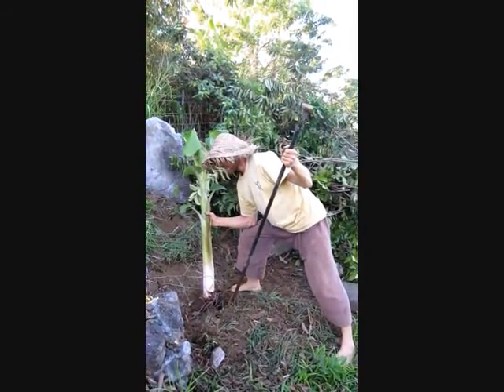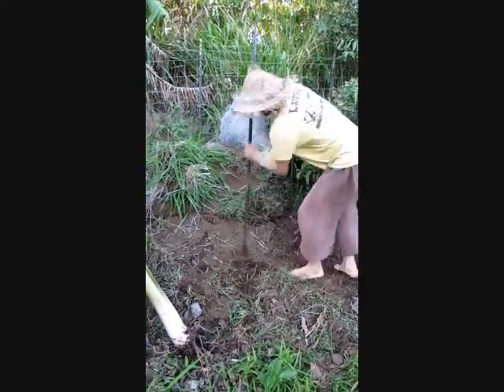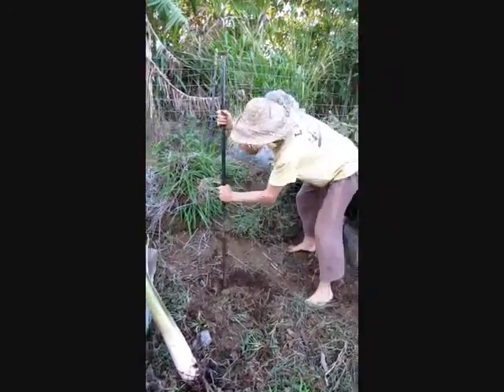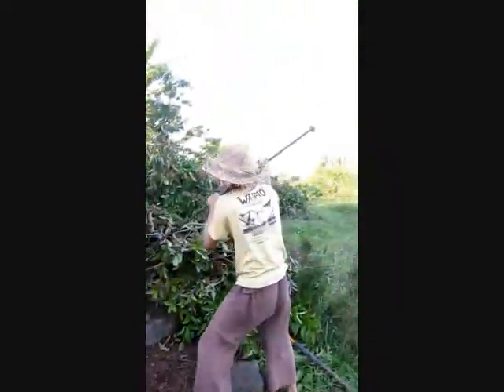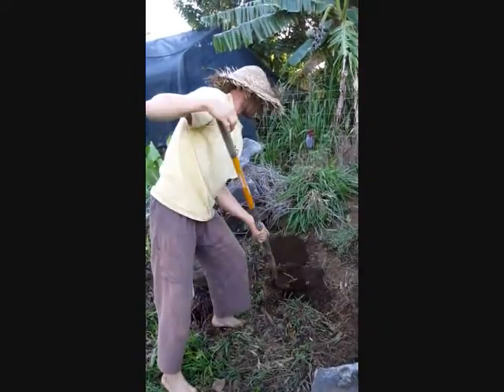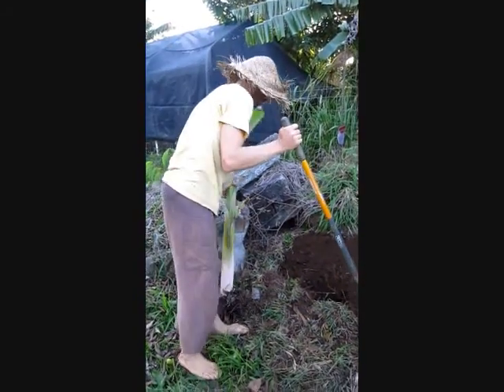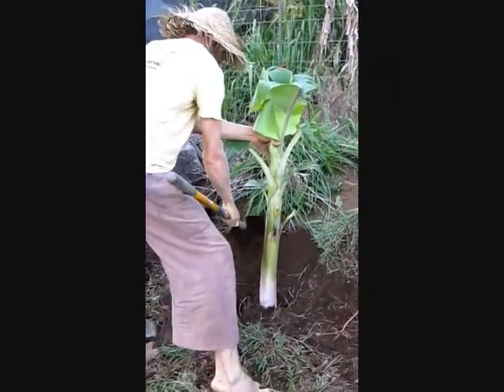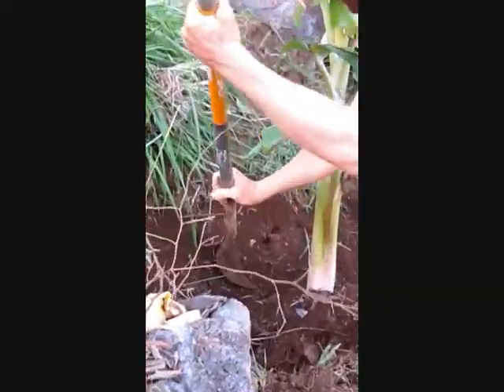COCONUT CHRIS! How to Plant a Banana Tree in Hawaii